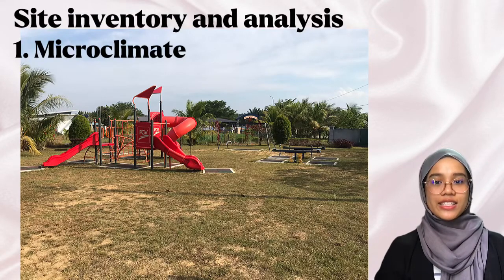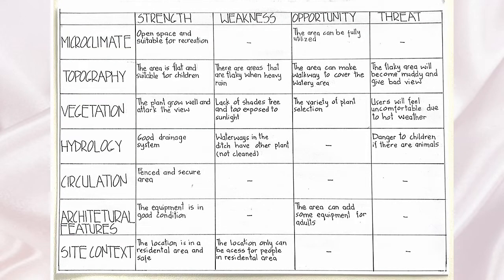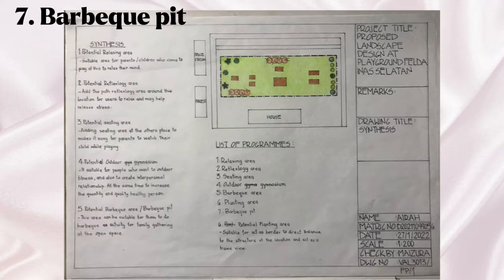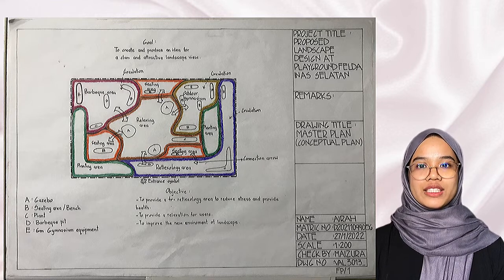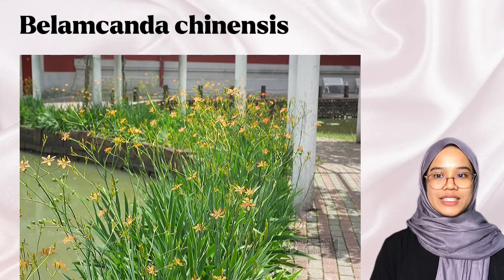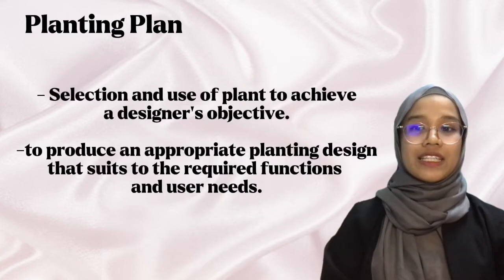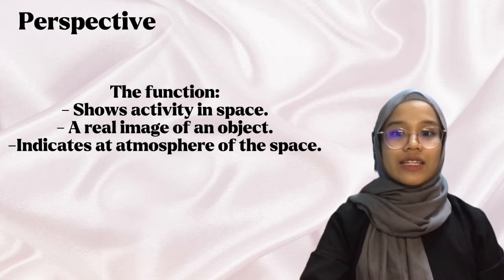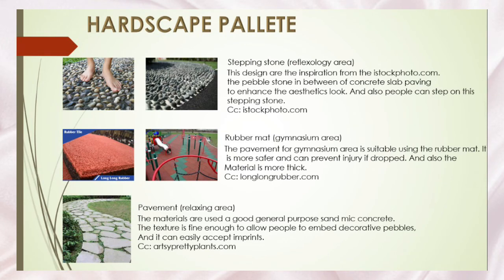PORPOSED LANDSCAPE DESIGN (FINAL PROJECT) ll VAL3013 ASAS REKA BENTUK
Name: Nur Umairah Ayuni Binti Khairul Rahmat
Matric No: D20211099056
Project title: Proposed Landscape Design at Playground Felda Inas Selatan